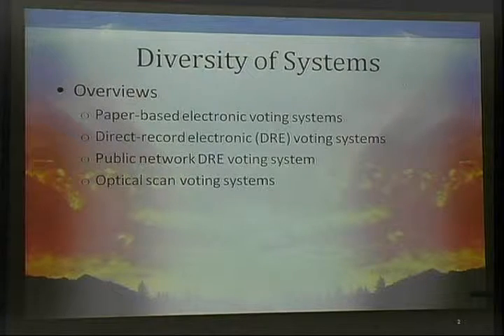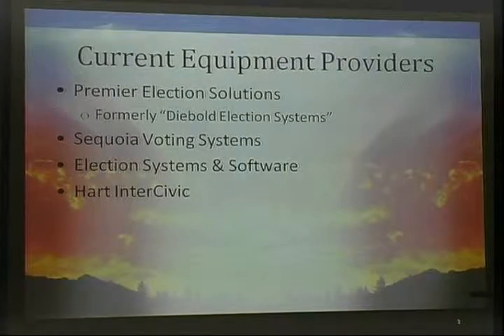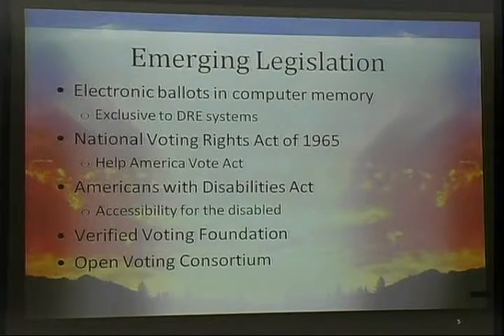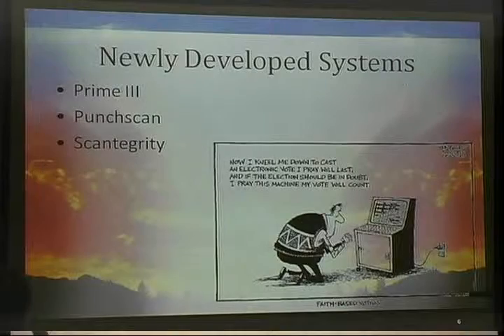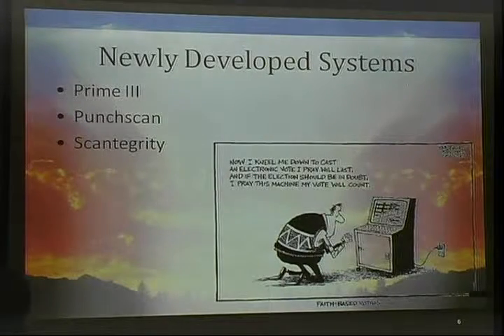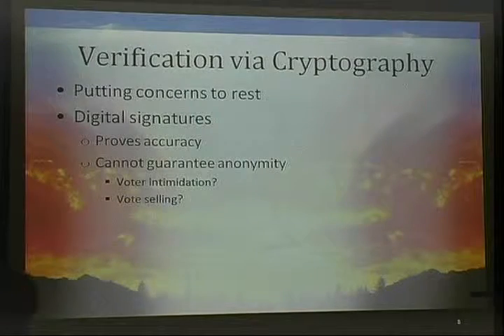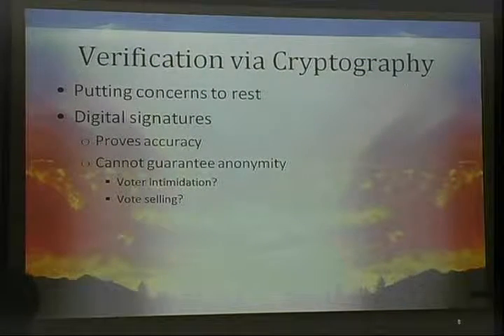NOTACON 5: Current Election Technologies and How to Improve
Speakers: Smoke and Phreak

This presentation will cover the current voting technologies from touch screens to optical scanners. We will also be covering the future of electronic election technologies, focusing on more securable software and hardware cryptographic protocols such as the Trusted Platform Module.